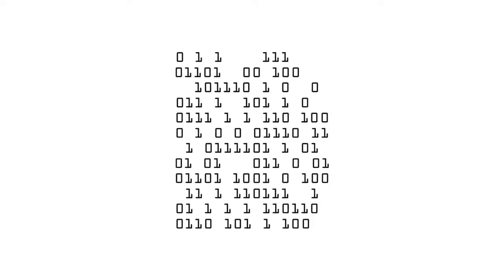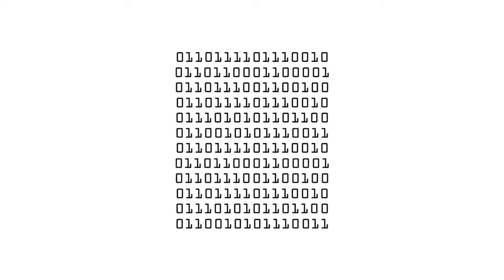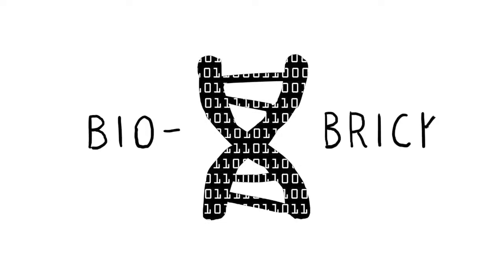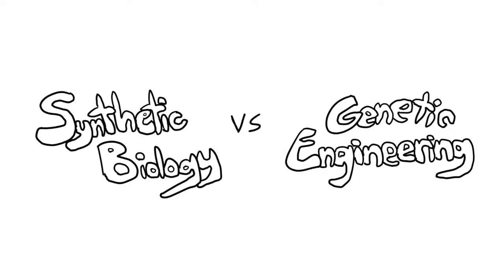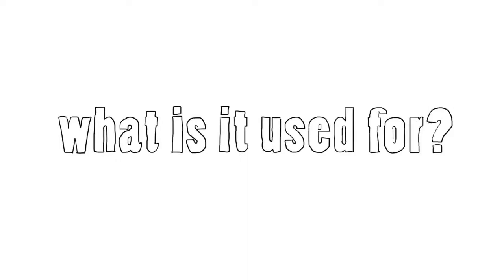Synthetic Biology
Ever wondered what synthetic biology is but couldn't cut through all the jargon? Australian Institute for Bionegineering and Nanotechnology's Dr Claudia Vickers, along with collaborators from the Royal Institute of Australia, created this video that spells it out for you.You can find out what synthetic biology is currently used for, and why it is so important.